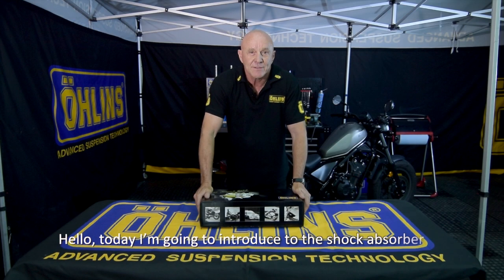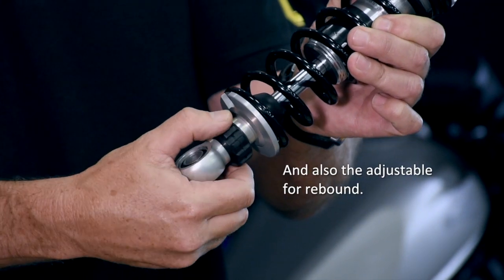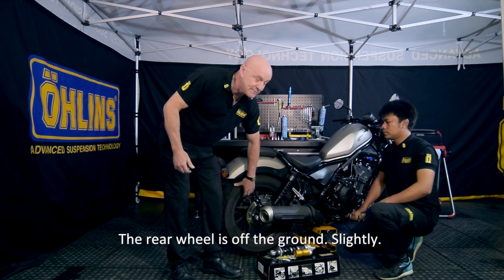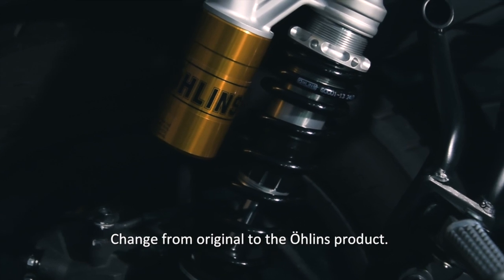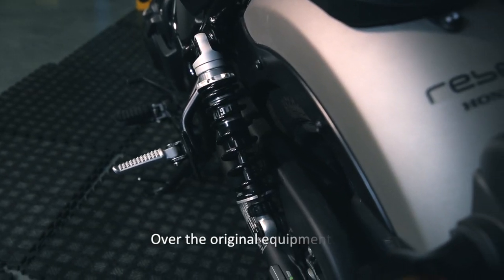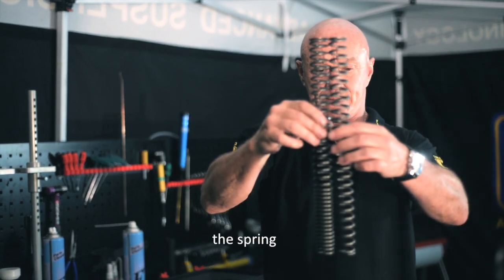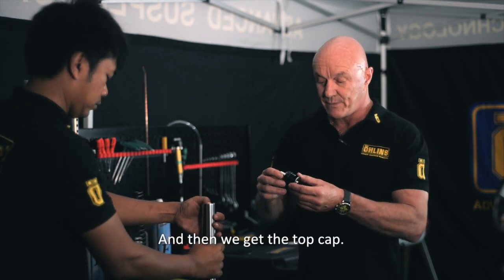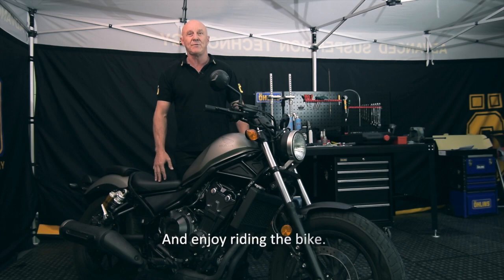Install & Set Up Öhlins For Honda Rebel 500